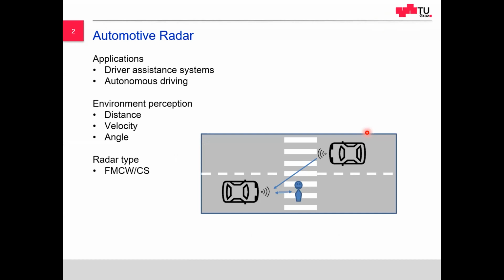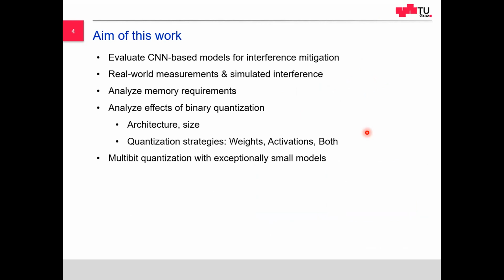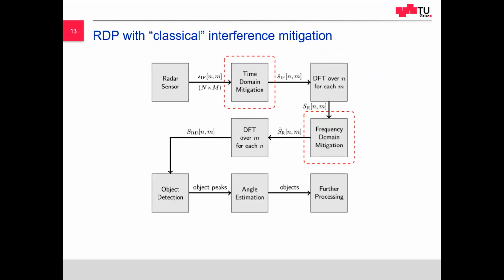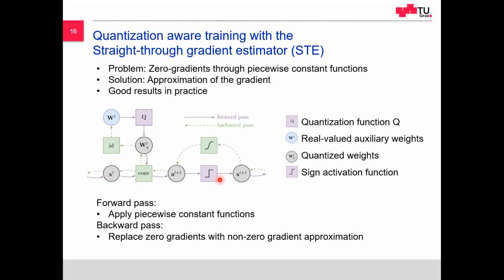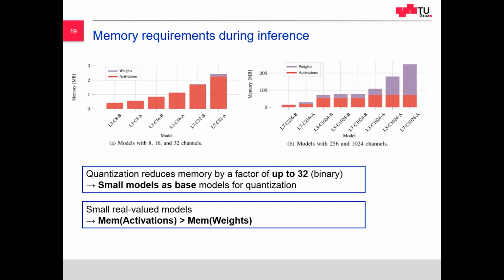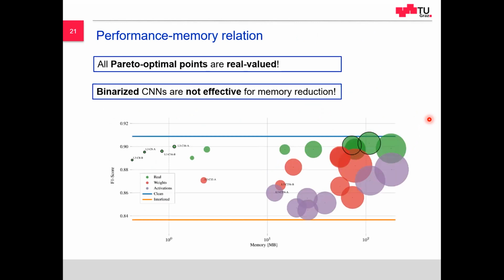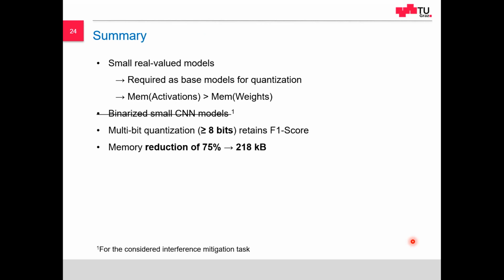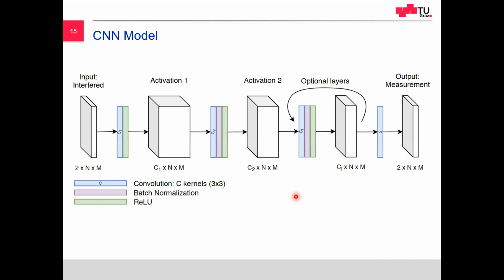Quantized Neural Networks for Radar Interference Mitigation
Video presentation of the paper "Quantized Neural Networks for Radar Interference Mitigation" at the ITEM Workshop, ECML-PKDD 2020 Conference.